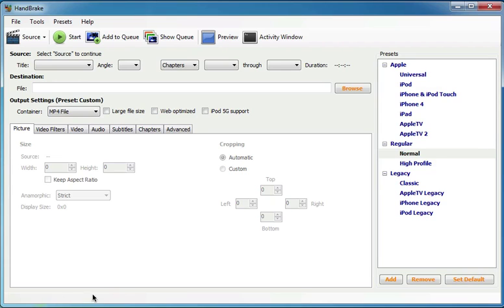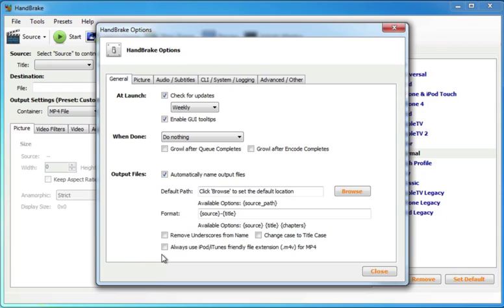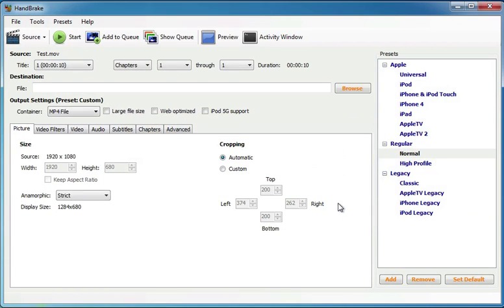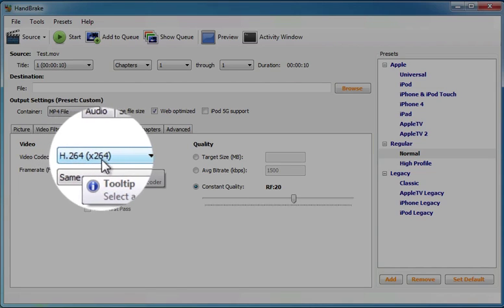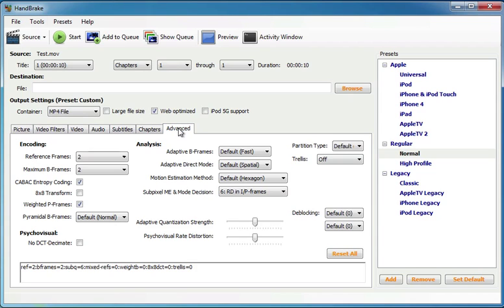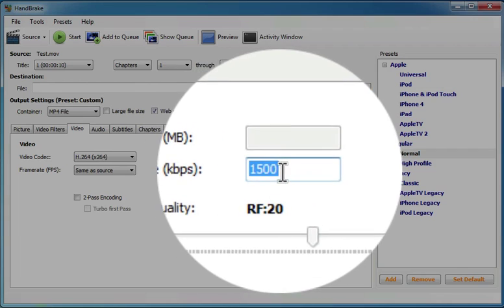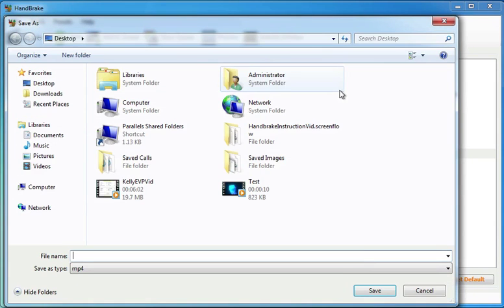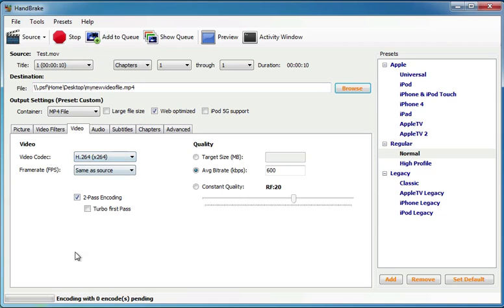evp handbrake pc